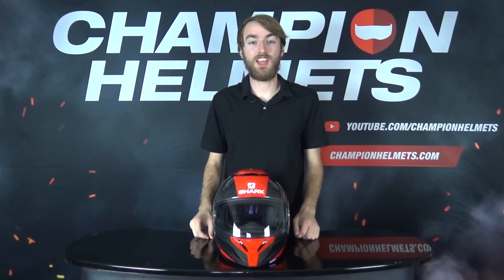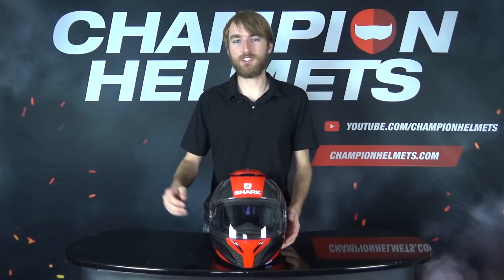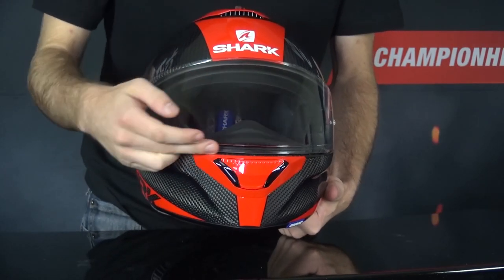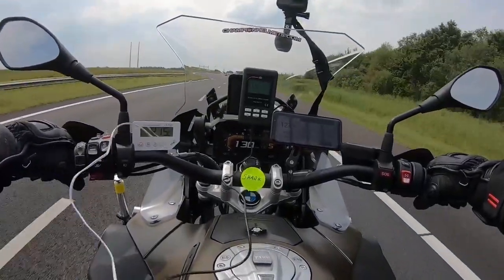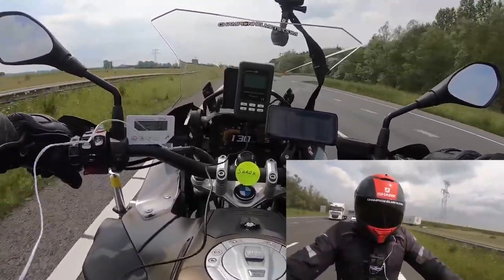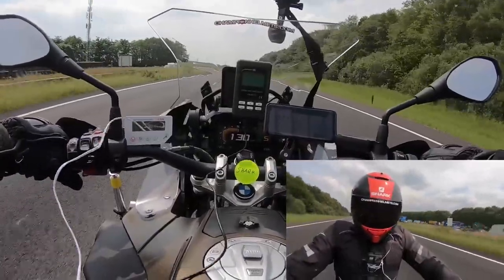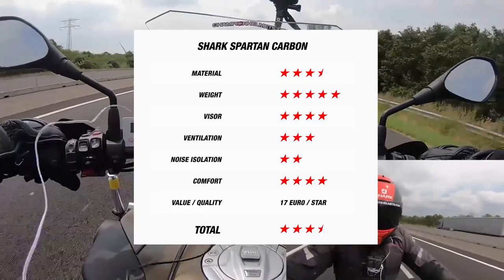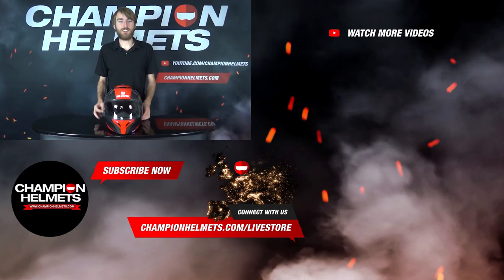Shark Spartan Carbon Road Test - ChampionHelmets.com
Product description Shark Spartan Carbon:
Shark has launched a great touring / sports helmet. The helmet has the comfort of a touring helmet and the appearance of a sports helmet. It is a very safe and comfortable helmet for a reasonable price. In terms of price, It is under the Race R pro and above the Spartan. Thanks to the use of Carbon and Fiberglass for the outer shell, the helmet has a light weight of approximately 1290 grams. The helmet shell is available in 2 sizes. Furthermore, the helmet comes in 6 different sizes, which contributes to an optimal fit around the head. In developing this helmet, CFD (Computational Fluid Dynamics) was used. This was used for the shark Race r pro as well.  This CFD is a simulator that optimizes the lines to make the helmet more aerodynamic and quieter. The counterparts of the Shark Spartan carbon are the AGV K-5 S and the Shoei GT-air 2.

Safety Shark Spartan Carbon 1.2 Silicium Helmet DRA
The Spartan Carbon offers optimum safety packed in a very nice jacket. The combination of Carbon and fiberglass means that the outer shell is very strong and lasts for a very long time. The helmet has a very good impact absorption thanks to the strong outer shell and an EPS inner shell that has multiple densities. The Spartan Carbon has the safest closure available at the moment, the double-D closure. The Max Vision visor, which is prepared for pinlock, offers the rider the best possible view of the road, which contributes to safety.

Ventilation Spartan Carbon 1.2 Silicium Helmet DRA
The Spartan Carbon has a very good ventilation. The cool air passes through the two large, lockable air inlets, into the helmet and leaves the helmet again, as warm air, through the air outlets integrated in the spoilers of the helmet. This results in a very comfortable airflow in the helmet that keeps the head cool at all times. The ventilation ports are glove-friendly to operate.

Noise Insulation Spartan Carbon 1.2 Silicium Helmet DRA
Shark has done a great job with the Spartan Carbon in terms of sound insulation. The helmet is very quiet compared to other similar helmets. The lining, the Auto seal of the visor, and the aerodynamics have all contributed to excellent sound insulation.

Visor Spartan Carbon 1.2 Silicium Helmet DRA
The Max Vison visor of the Spartan is pinlock prepared and anti-scratch. The visor offers an extremely wide view and has an Auto seal mechanism. This ensures that the visor is pulled tight against the shell, allowing no water and hardly any wind noise in. The visor is also equipped with a Rapid Change system, this means that you can quickly and easily change the visor without the use of tools. The helmet also has an internal sun visor over the entire width of the view. The sun visor is easy and glove friendly to operate on the top of the helmet. This is very welcome on sunny days.

Lining Spartan Carbon 1.2 Silicium Helmet DRA
The lining is removable and washable. It feels wonderfully soft and comfortable. The lining is available in different thicknesses and you can adjust it to your personal preference. You will not experience pressure points from the lining when wearing this helmet. Furthermore, the lining is suitable for people wearing glasses and prepared for the Sharktooth Intercom.

Features Shark Spartan Carbon 1.2 Silicium Helmet DRA
Helmet type: Full face Helmet
Shell material: Carbon and fiberglass
Outer visor: Max vision pinlock prepared visor
Closure: Double D closure with magnetic buckle
Lining: Removable, washable, antibacterial, soft and comfortable
Outer Shell: Comes in 2 sizes
Ventilation: Full ventilation with 2 air inlets in front and 2 air outlets in the spoilers.
Communication system: Is prepared for the Shark Tooth communication system.
Certification: ECE-2205 certified